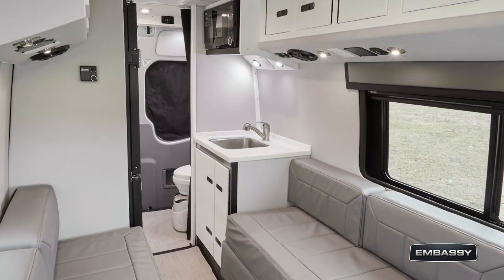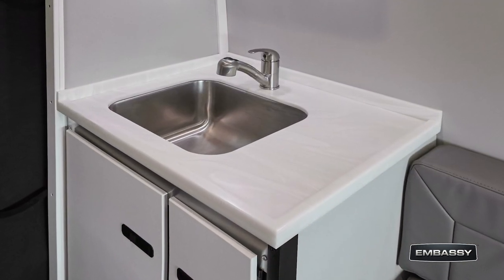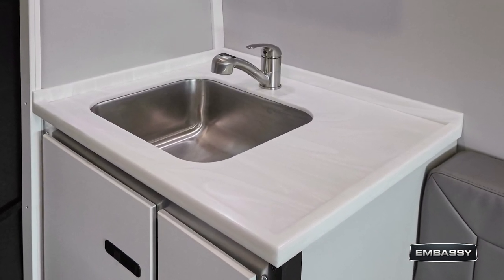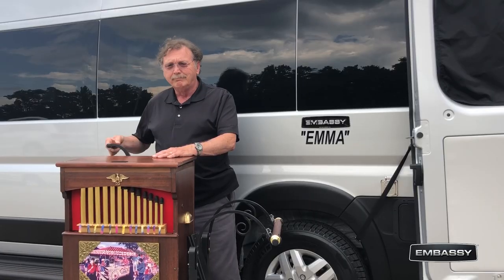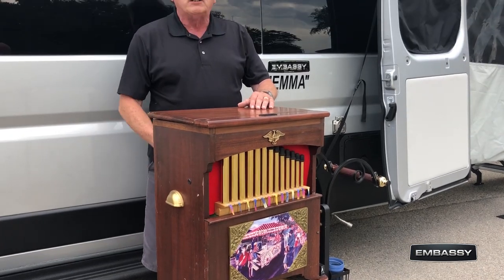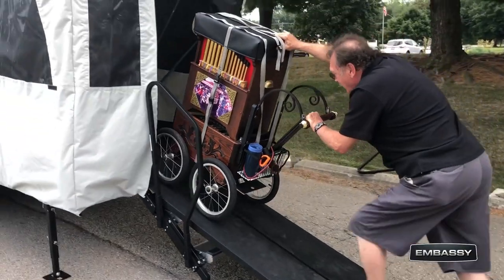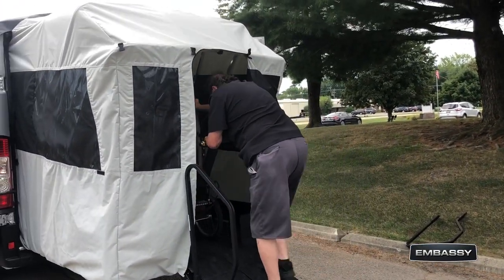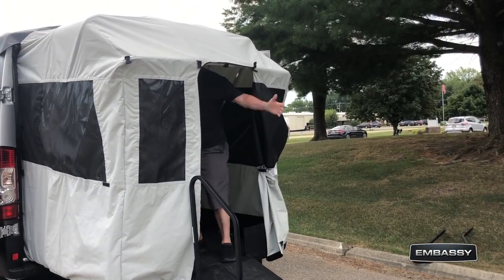Embassy RV Customer Stories: Carl & Kathy Cavitt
New Embassy RV enthusiasts Carl and Kathy Cavitt pick up 'Emma" their new PRL model Class B and talk about why they decided to choose Embassy. (Spoiler alert: It was all about our quality.)